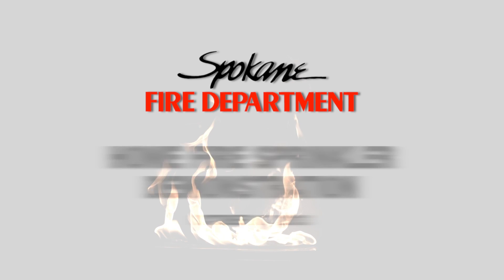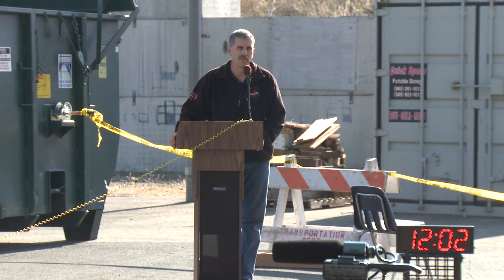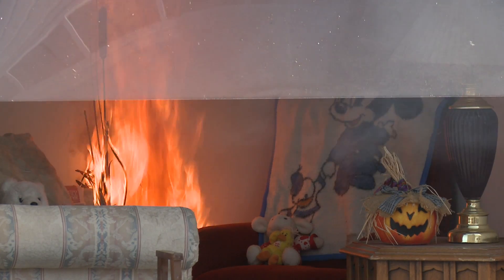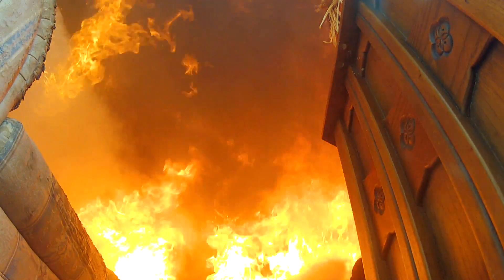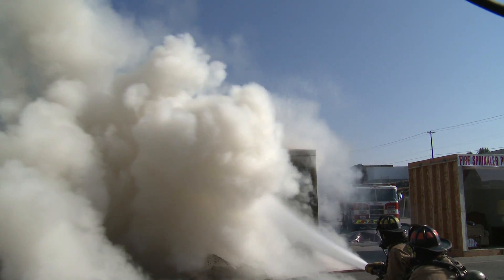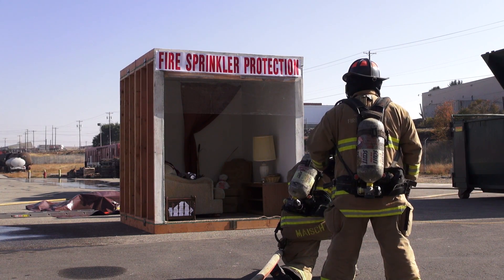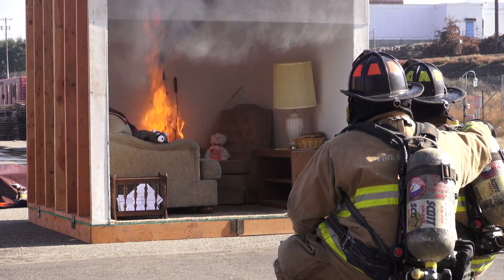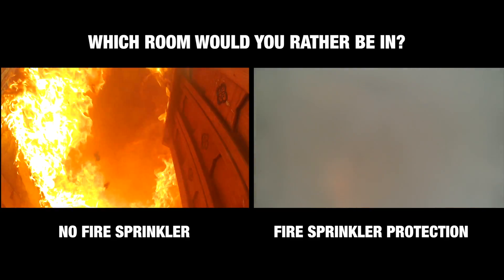Home Fire Sprinkler Demonstration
More than 80 percent of all fire deaths occur in the home. The Spokane Fire Department produced this video to help people of every age understand how dangerous a home fire is and how important prevention, detection, suppression and escape truly are. This live, side-by-side fire and sprinkler burn demonstration  vividly shows the tremendous speed of a typical home fire and its potential for deadly destruction. Also illustrated is the vital importance of home fire safety technology that can save lives and reduce property damage (smoke alarms and home fire sprinkler systems).